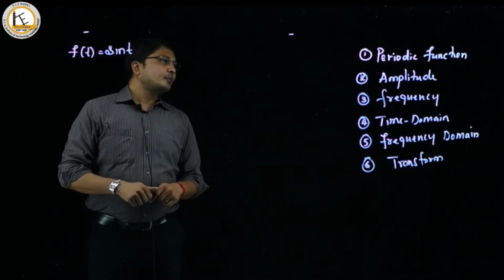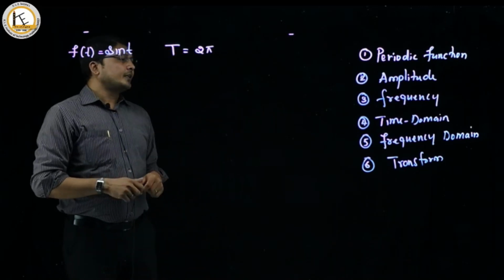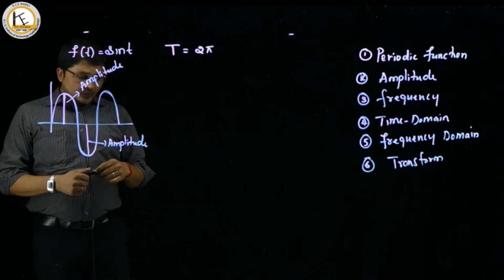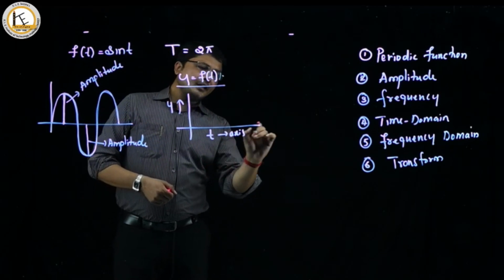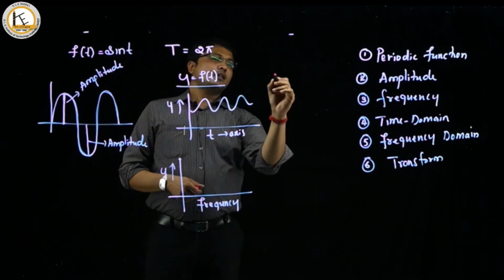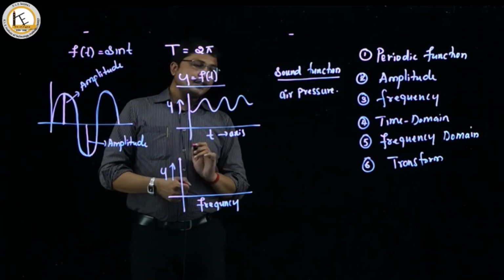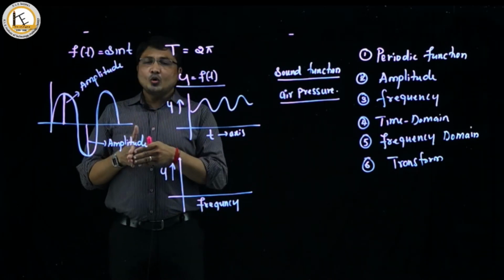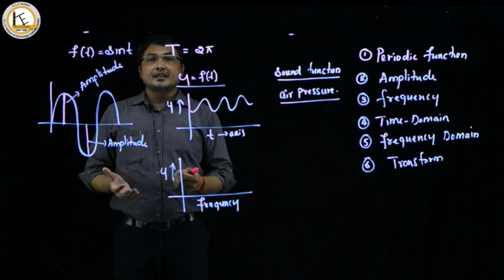Fourier Transform part 1 Engineering Mathematics